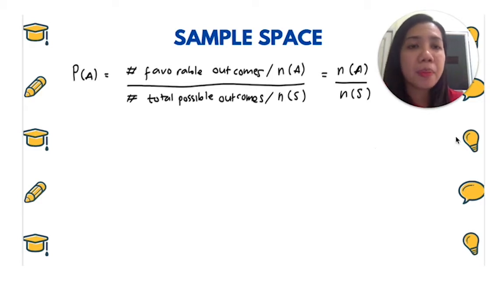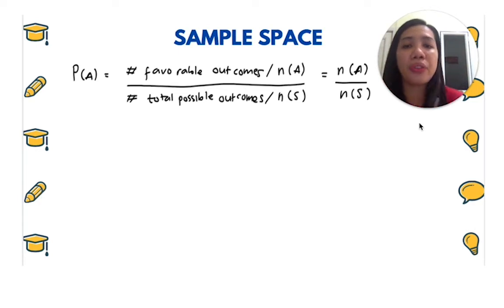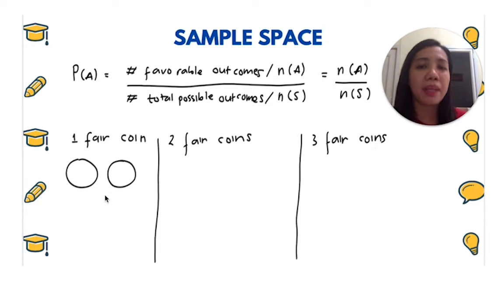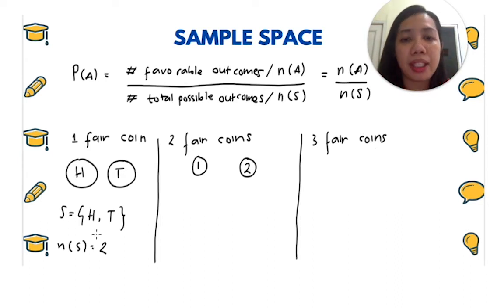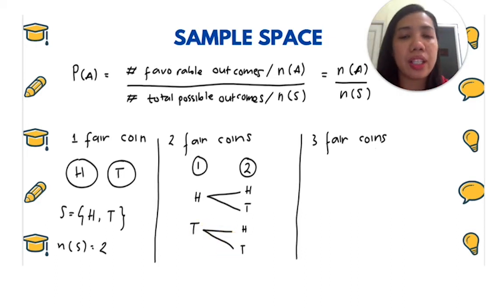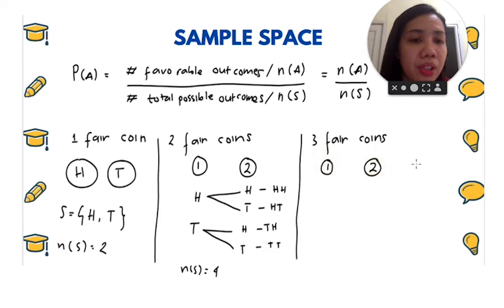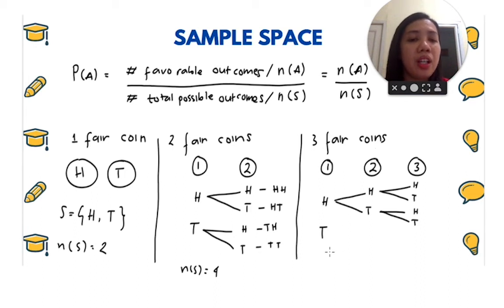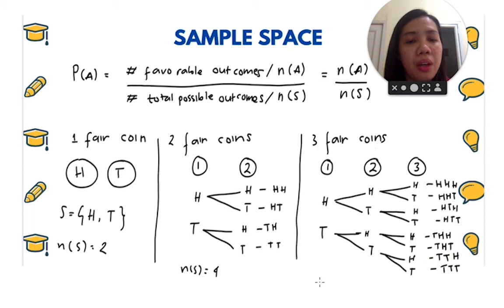Sample Space of Coin(s)